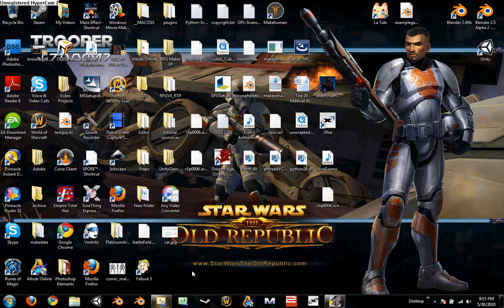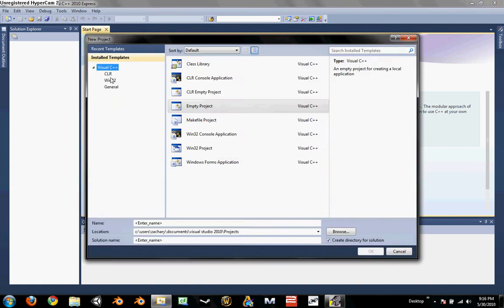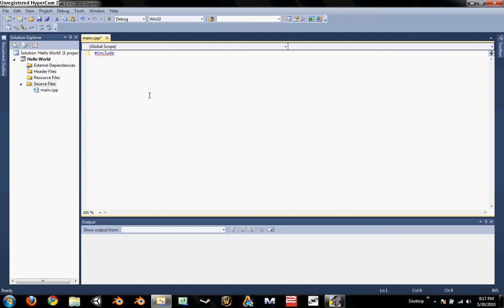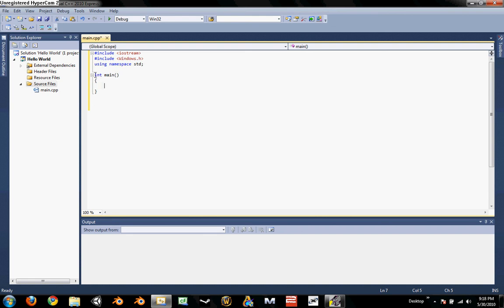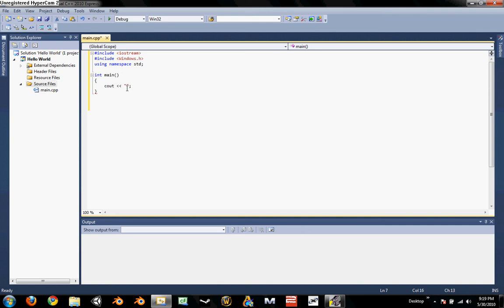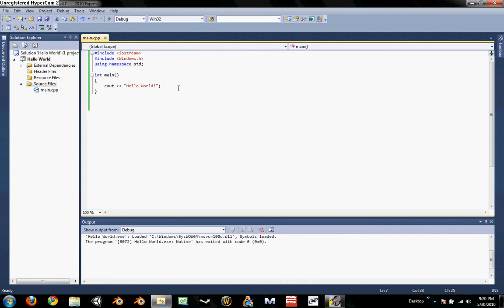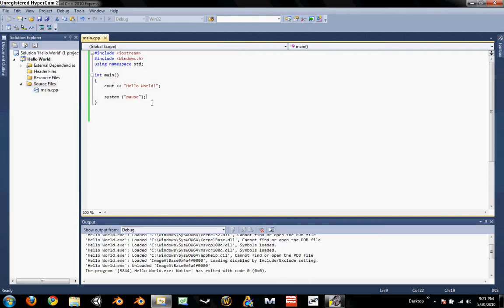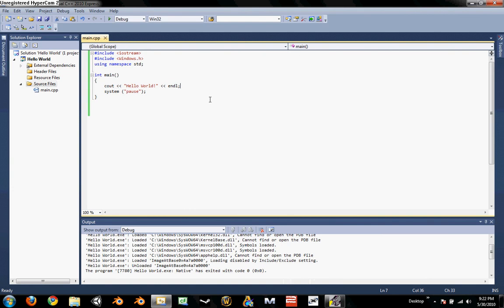C++ Programming Tutorial #1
Starting off our new tutorial series about C++